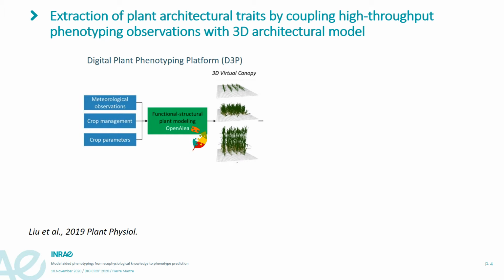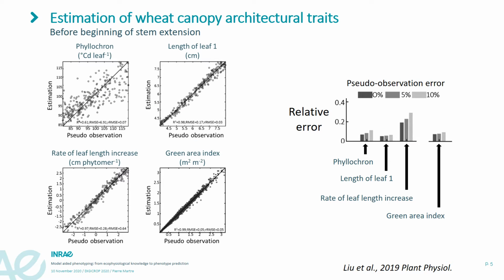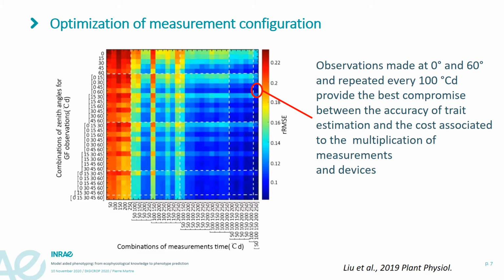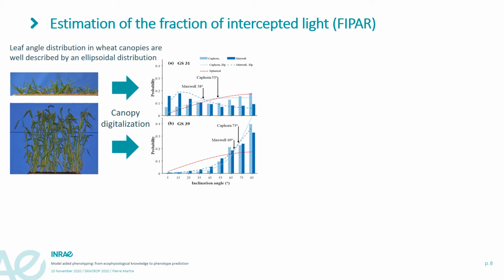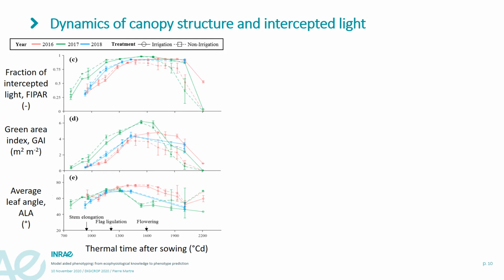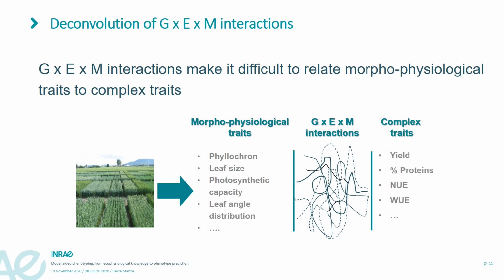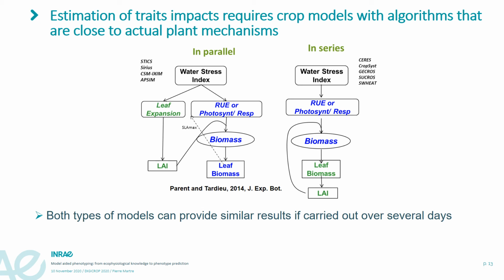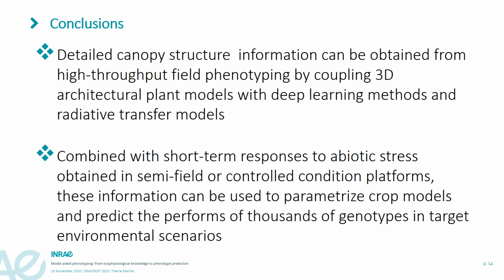Pierre Martre - Model aided phenotyping: from ecophysiological knowledge to phenotype prediction